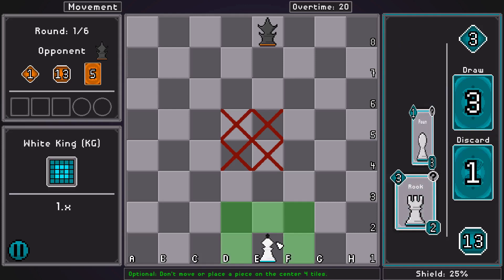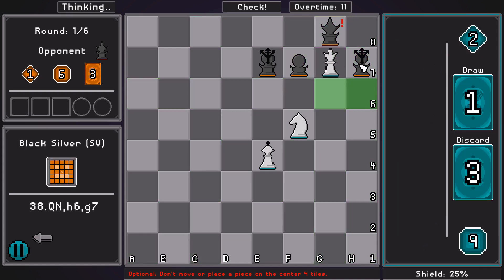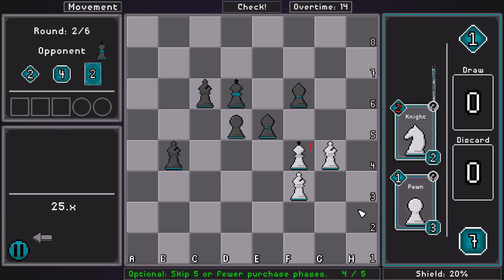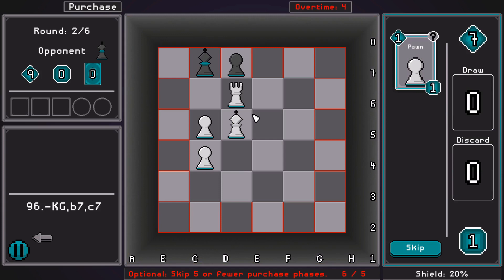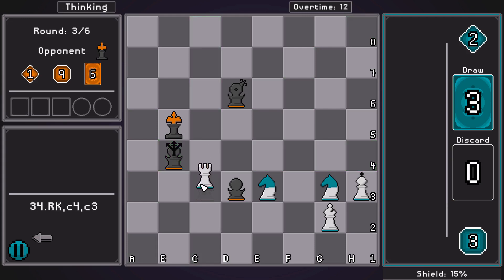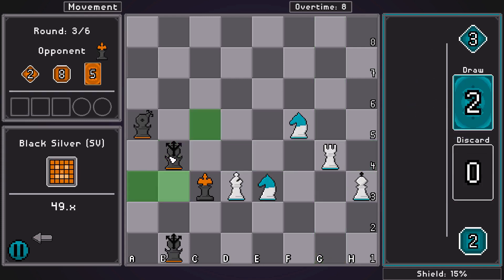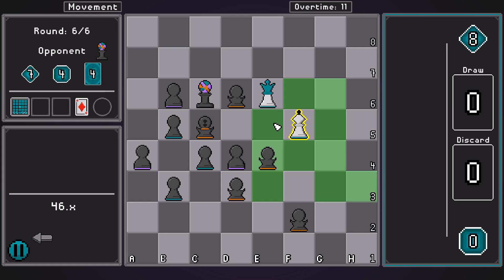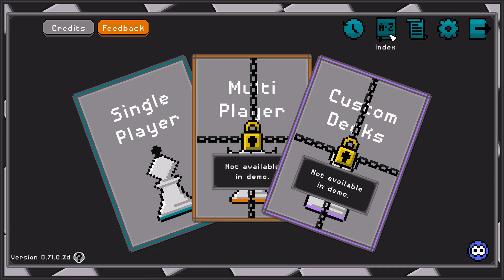Winning Usurper with the smallest deck possible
If I never add cards, remove a card every floor, and intentionally fail every optional objective, then I'll end the game with 1 card in my deck. If the final floor is the easiest one possible, then I just might be able to do it!